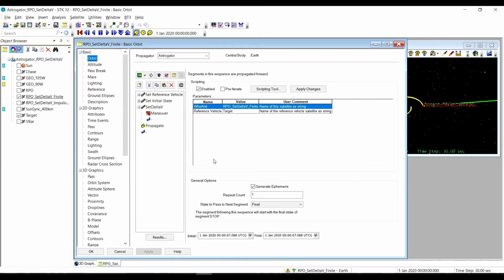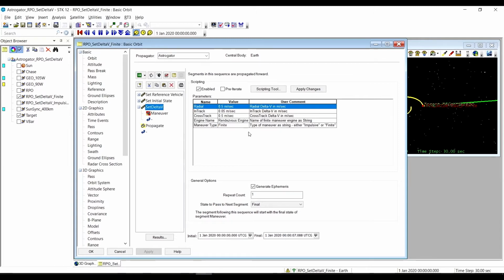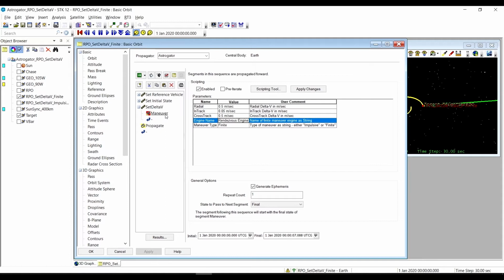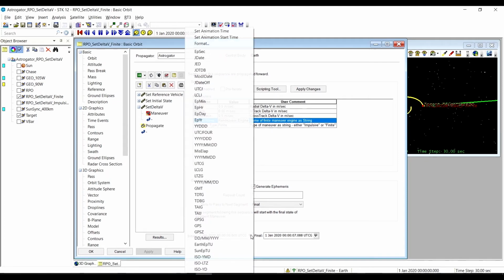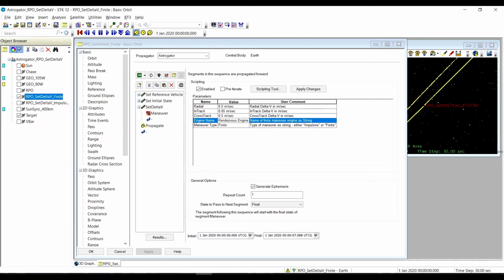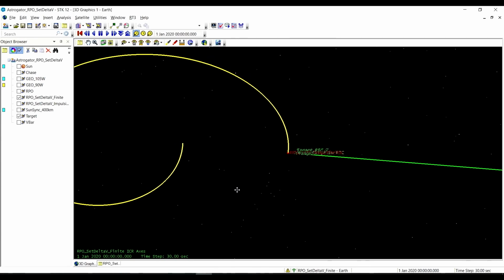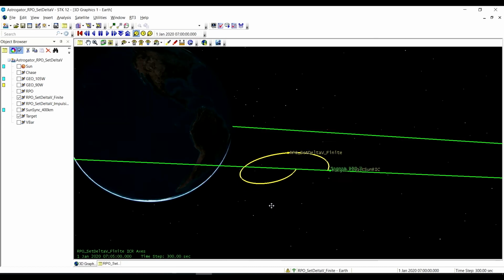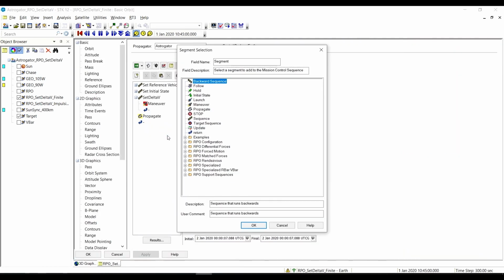The Configuration/Set Delta-V Sequence (5)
This video illustrates the Set Delta-V RPO sequence found in the RPO Configuration set of sequences. This sequence automates the process of configuring a relative maneuver and the selection of engine and maneuver types.